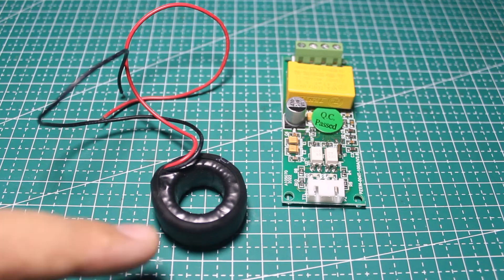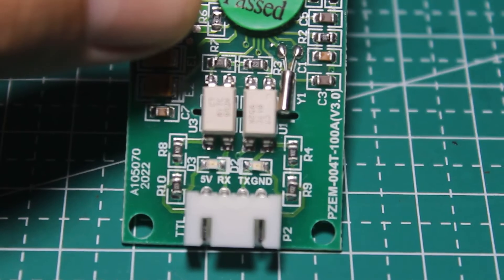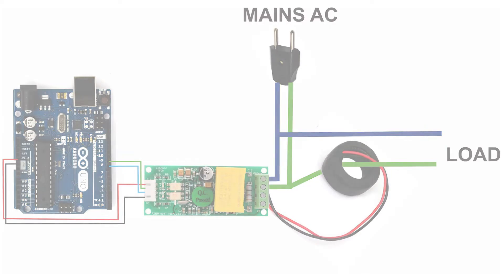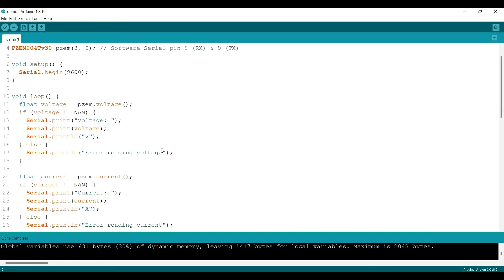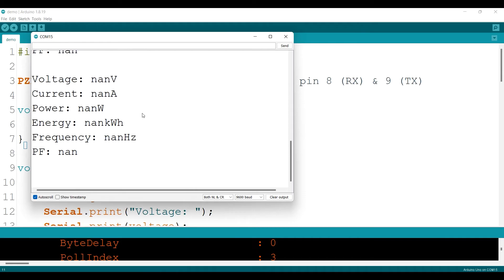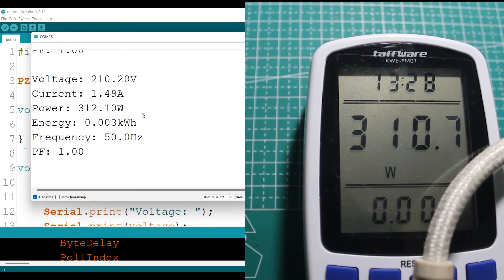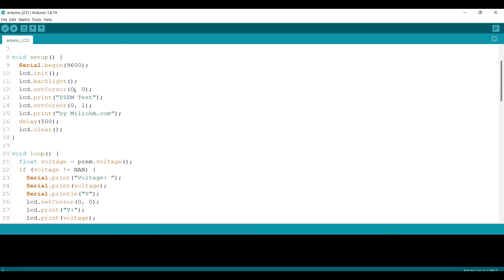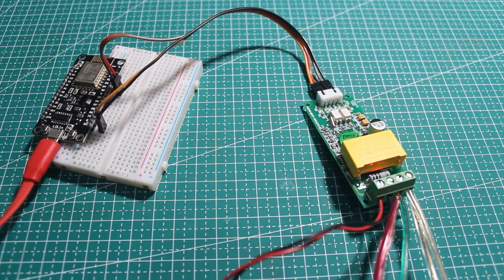PZEM-004T Sensor Tutorial (Current, Voltage, Frequency, Power, Power Factor and Energy meter).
PZEM-004T is all in one power sensors module. It has a Voltage sensor, current sensor, frequency sensor, power factor, power, and energy meter.
In this video, we are going to learn how to use this sensor with Arduino and NodeMCU and also make a simple wattmeter.

My Arduino Basic Course :
Coming Soon!